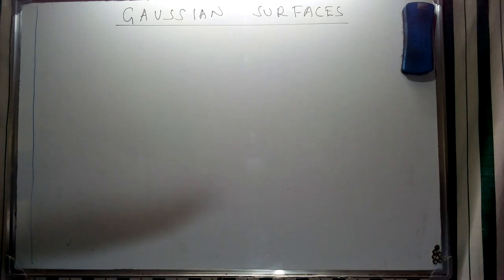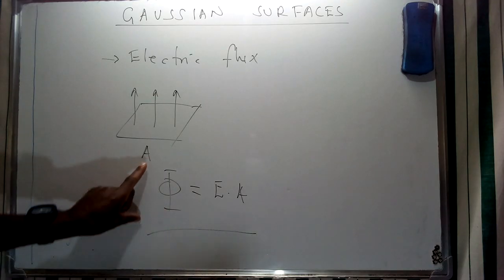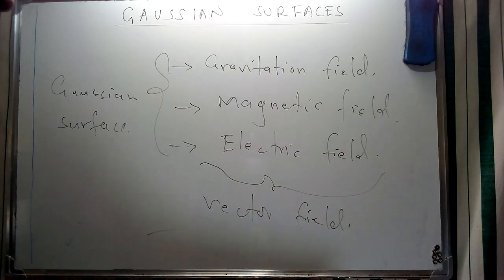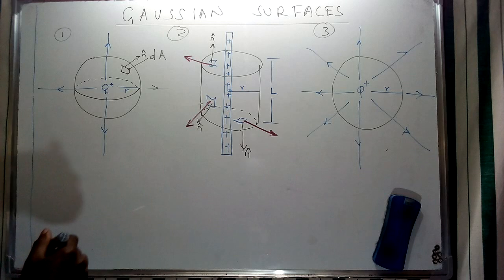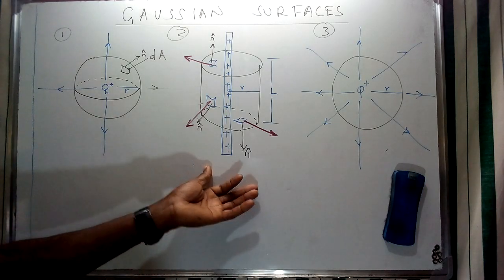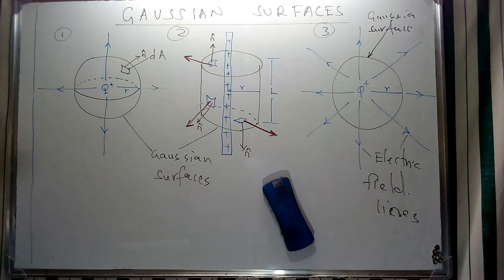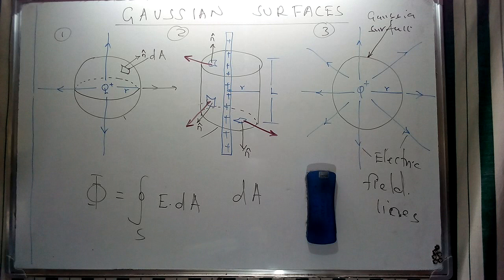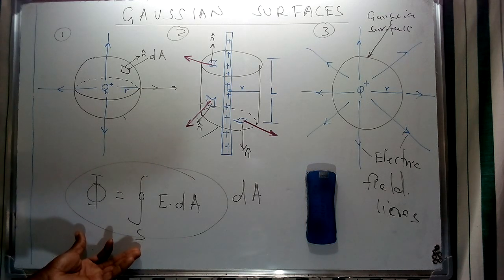Understanding Gaussian Surfaces: Symmetry and Electric Fields